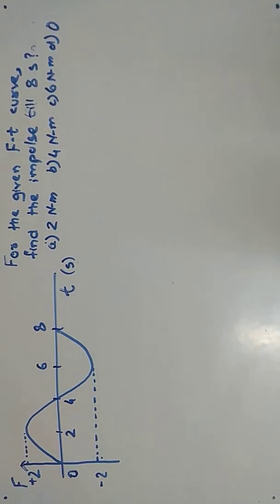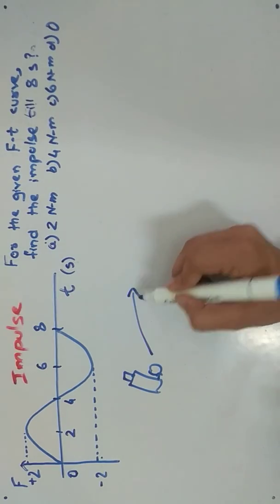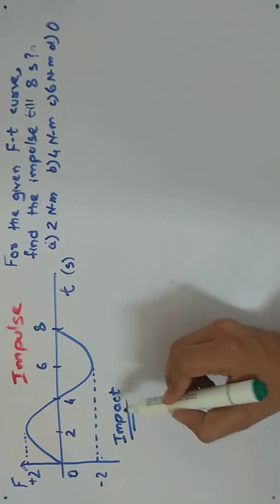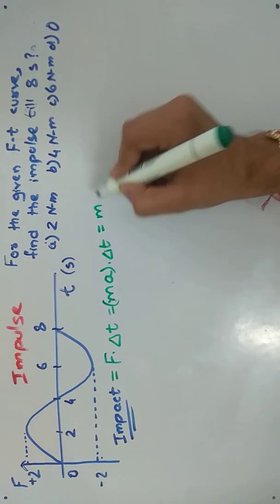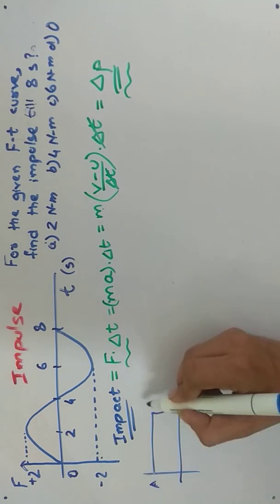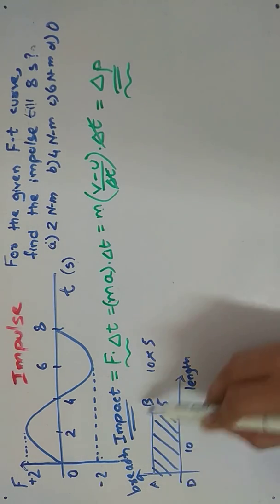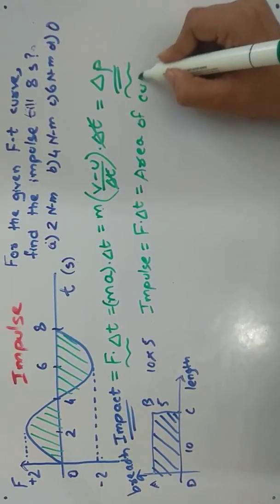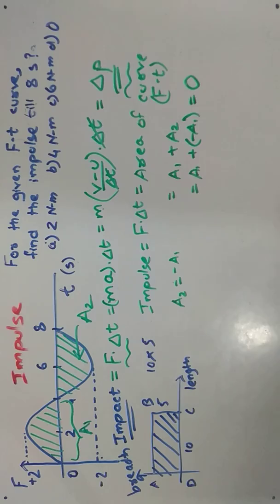Force impulse momentum solved graphically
Impulse or impact question require basic understanding of F-t curve to be solved.